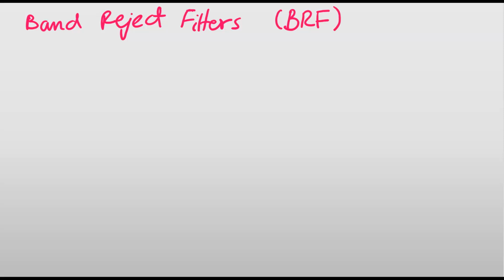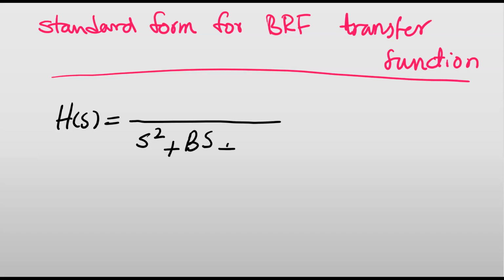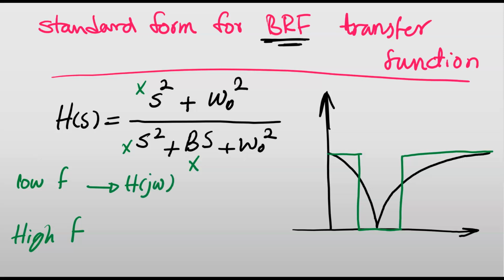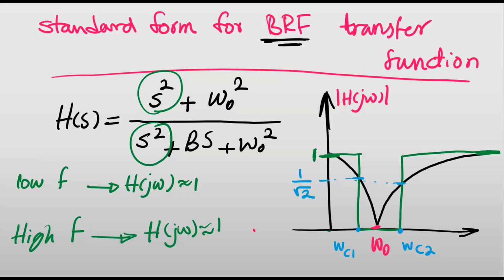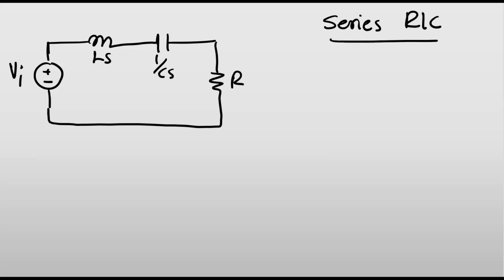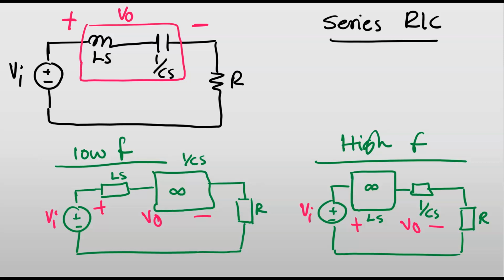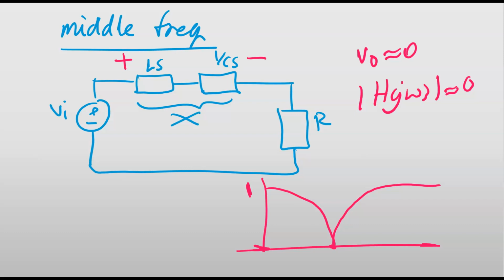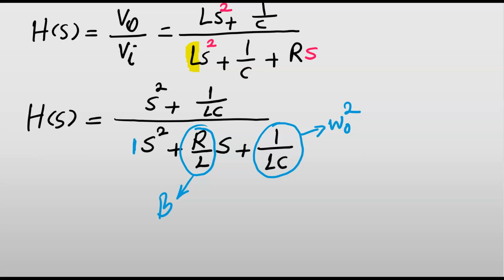Chapter 14 - Part 6